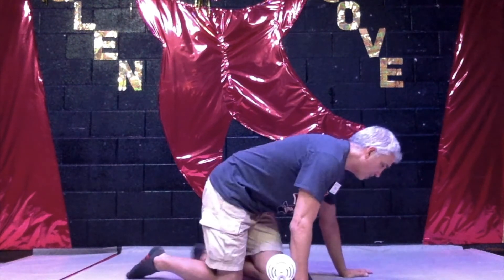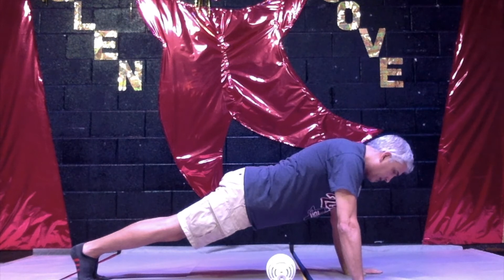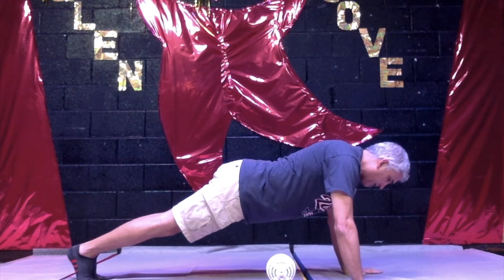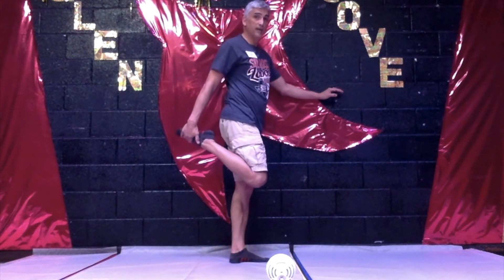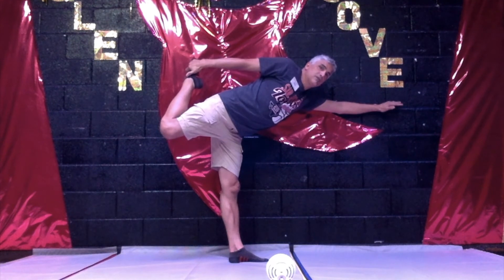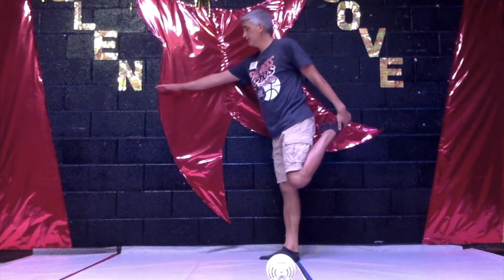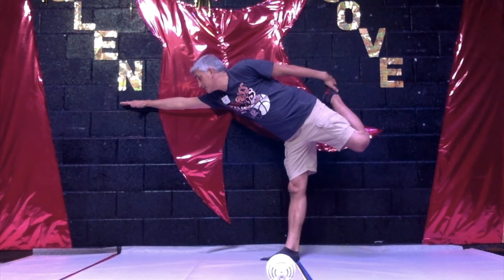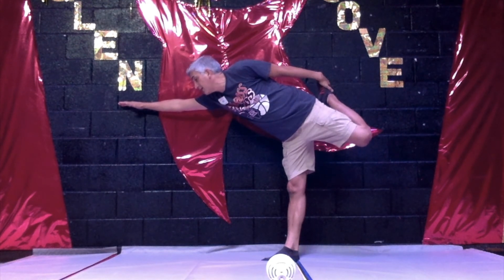Yoga Week 7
Yoga position instruction for elementary.